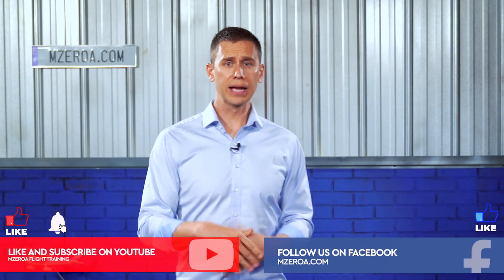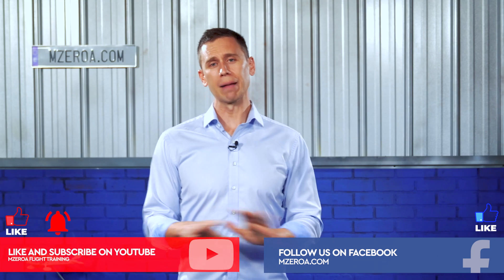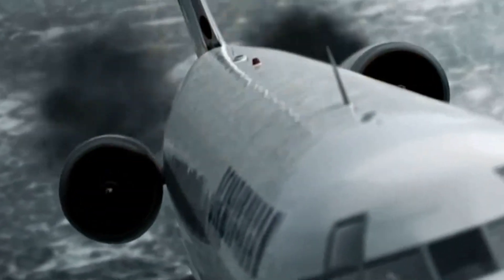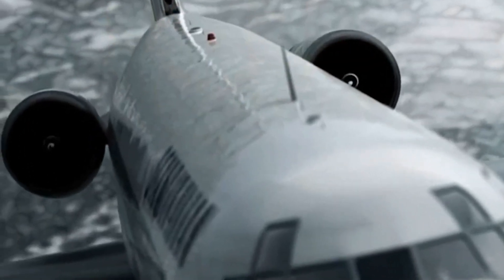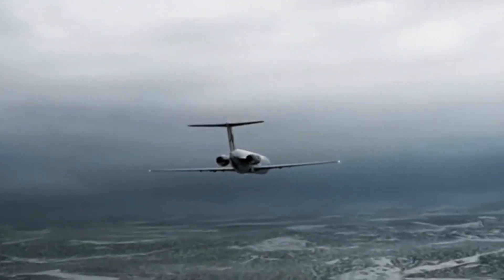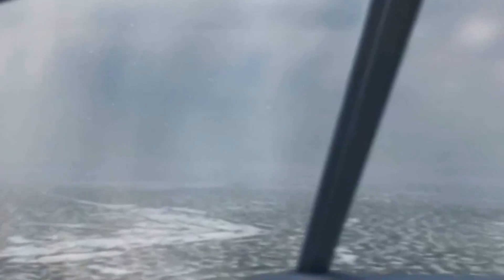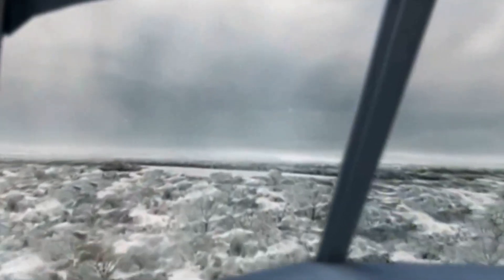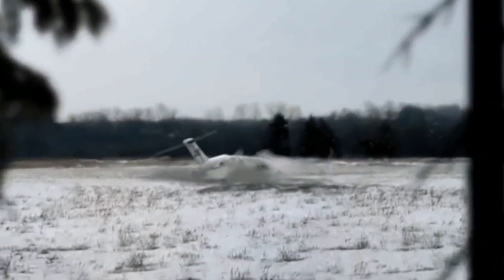Engine Issues from Icing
We must become a master of our airplane and that includes learning all we can about the systems that power and control that airplane.

Timestamps
00:00 Intro
00:20 Follow Us
01:10 Crash Analysis Flight 751
03:14 Know Your Airplane
04:50 Closing Remarks and Questions